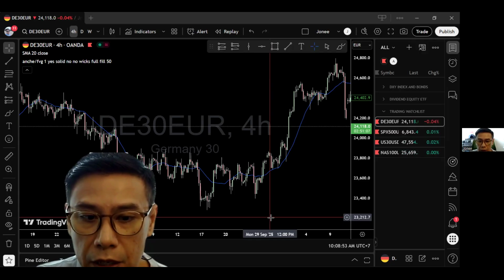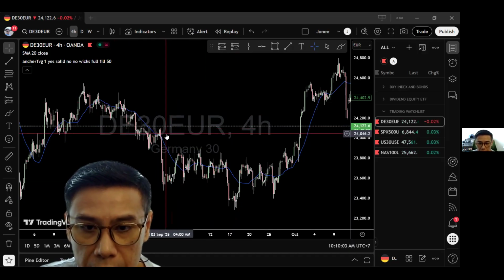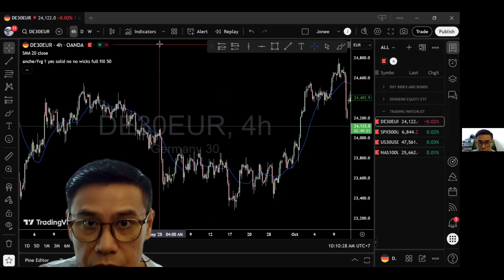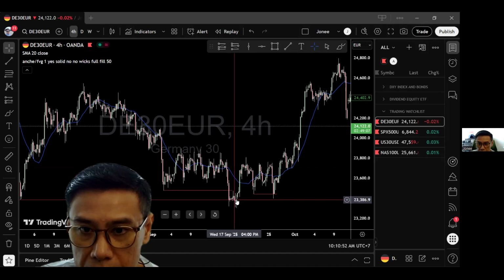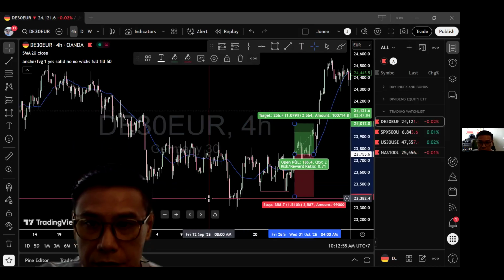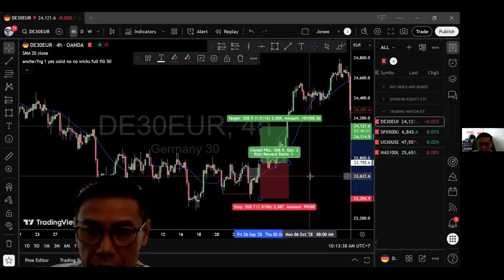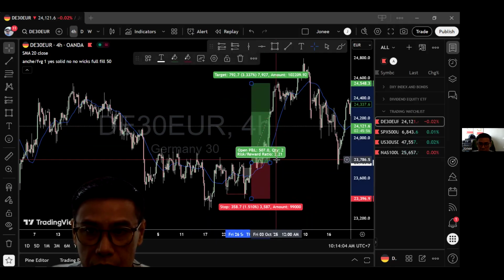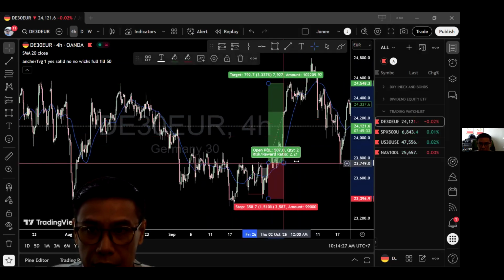iFVG Liquidity Sweep Strategy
Unlock the power of liquidity with my H4 iFVG (Inversion) strategy. In this video, I break down how to spot liquidity sweeps, identify clean Fair Value Gaps (FVGs), and use inversion signals to catch high‑probability reversals on US indices and GER40.
You’ll learn:
- How to spot liquidity sweeps before big moves
- Why single H4 FVGs give cleaner signals than multiple imbalances
- Entry rules using premium/discount borders
- Risk management and profit targets based on external liquidity
This strategy is designed for traders who want precision, simplicity, and consistency. Whether you’re trading US30, US500, US100, or GER40, the H4 iFVG liquidity model helps you trade with confidence and clarity.